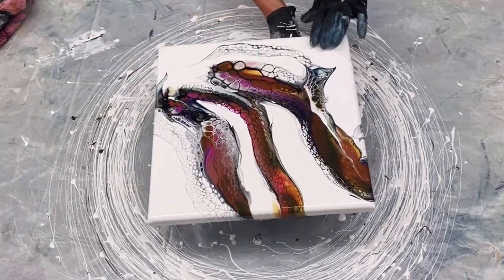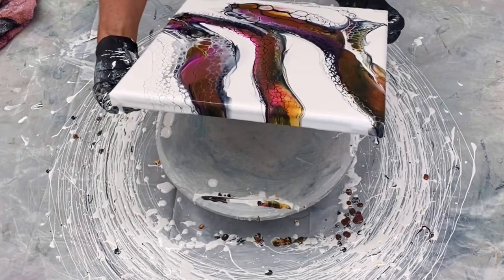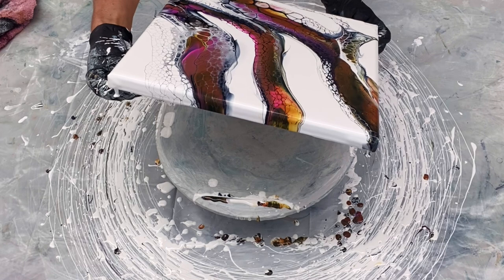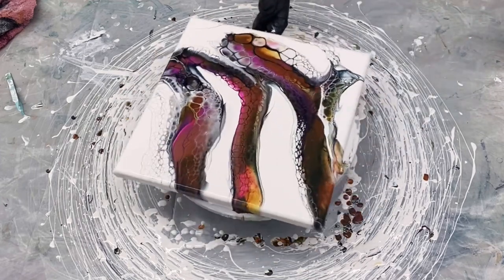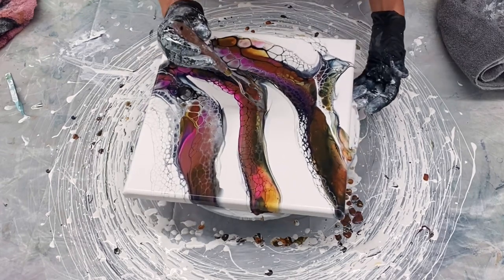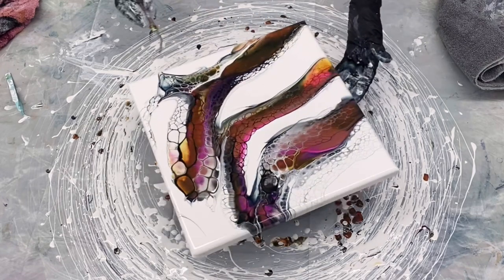Aussie Floetrol!? “Lila” Bloom swipe, acrylic pour. First time, I’ll let you know what I think!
Another acrylic pouring inspirational video!  This is my first time using Australian floetrol, I will let you know what I think!  I just love this little painting, the colors are so vibrant and just jump off the canvas.

Time and materials takes a lot, if you feel like I’ve inspired or contributed to you and your creative journey, There are some great ways you can support me;

Email for commission and private class inquiry;

🌟 Molly Wilson
🌟 Maureen Ostrowski
🌟 Jayne Steuart
🌟 Karmen Hart
🌟 Heidi Lauridsen
🌟 Donna Nelson
🌟 Zanofsu
🌟 Carly Markey

I’m a stay at home mama/ professional and experimental artist.  I do commission and gallery work out of my small mountain community, Sandpoint Idaho.

Basecoat Pillow:
Glidden latex house paint ~ satin
About 1/8 Park gac800 added to this.

Paint PM:
1 part untinted base III House paint
1 part varathane triple thick polyurethane

Cell activator:
1 part black oxide or titanium white Amsterdam paint
3 part Australia floetrol

I thin both the paint and the basecoat down that with water to get a warm honey consistency.